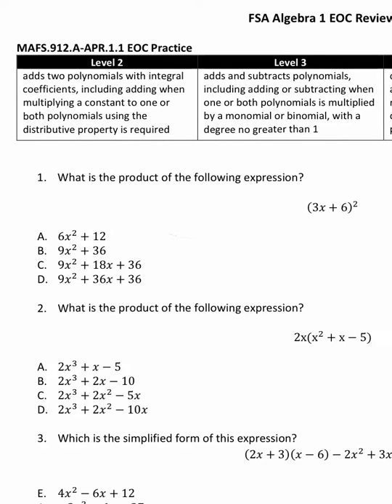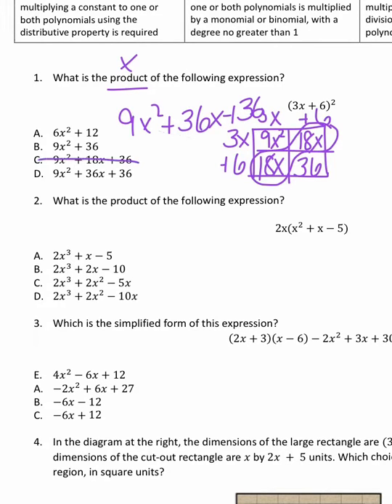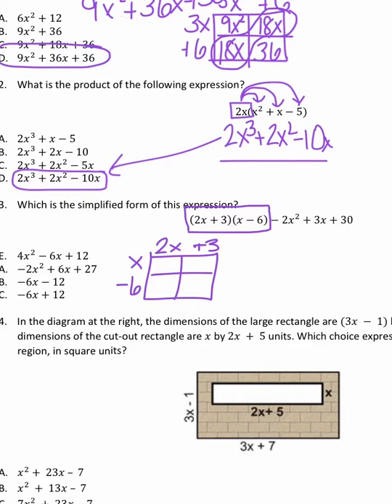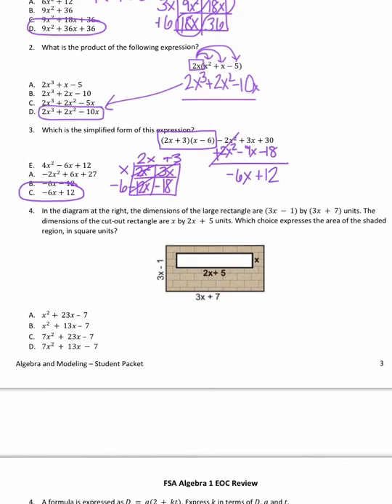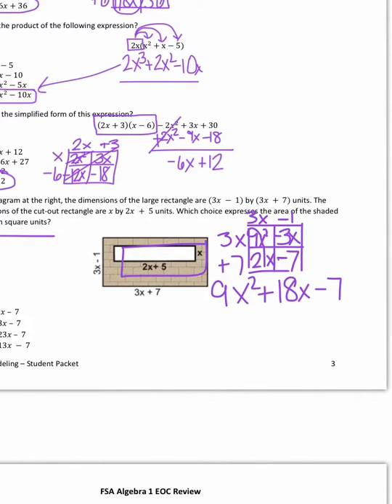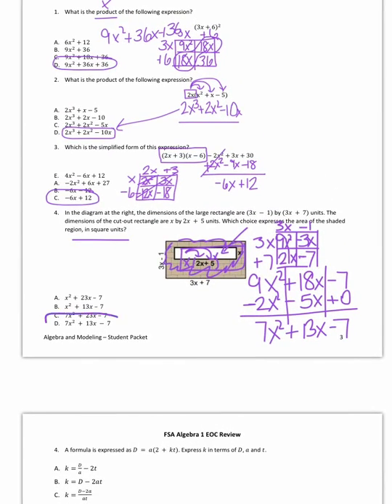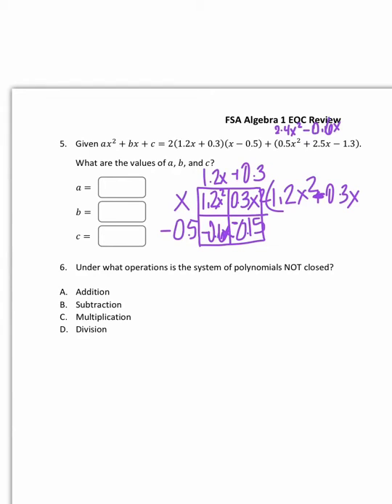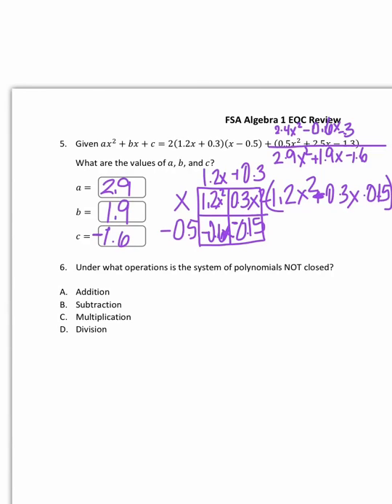MAFS.912.A-APR.1.1 Practice Solution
This is for the standard listed in the title. Please remember to message me if you still have questions.